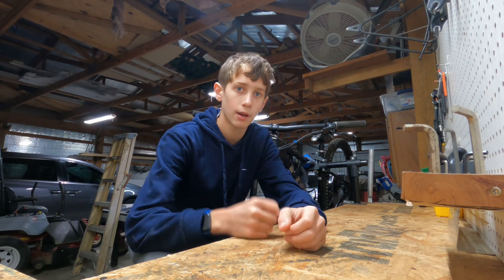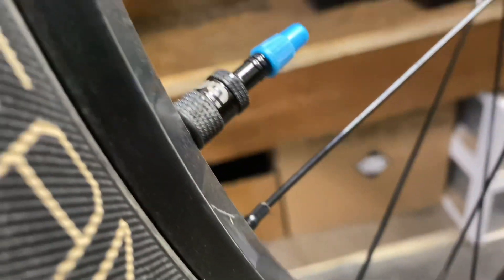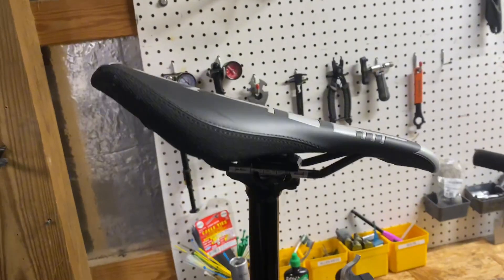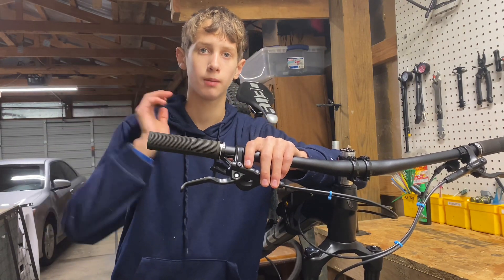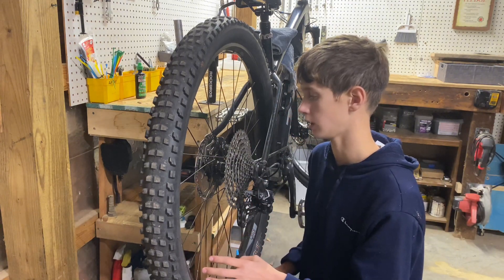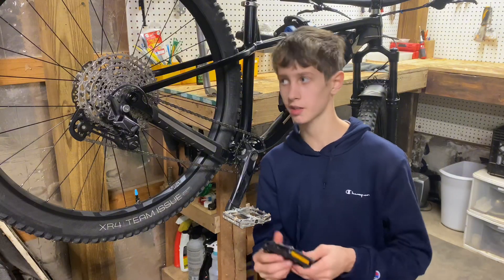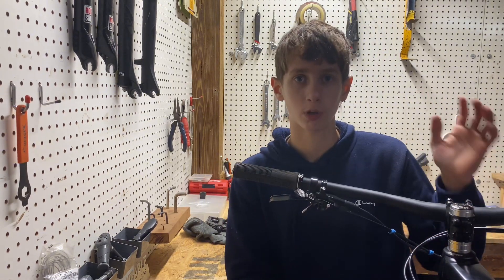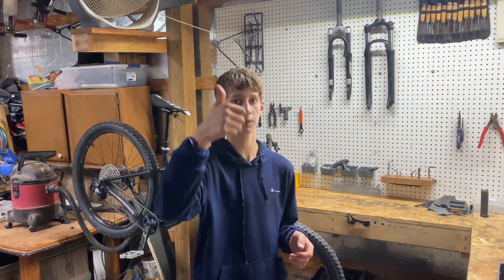Is The Trek Roscoe 7 Still Worth it in 2024?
Today I listed some pros and cons I had about the 12023 Trek Roscoe 7 as well as if its still worth the $1,650 (sale) price tag in late 2023. As I said I'll leave links to everything mentioned in the video below.👇

Great sets of Grips under $30 👇

1. PNW Loam Grips
2. Trail One Components Hell's Gate Grips
3. FIFTY-FIFTY Grips
4. Ergon GA2 Grips

Great sets of pedals under $30👇

1. FOOKER Pedals
2. ROCKBROS Pedals

Great mudguards under $15 👇

1. FIFTY-FIFTY Mudguard
2. Fox Racing Mudguard

Great dropper post levers under $50 👇

1. PNW Puget lever
2. JFOYH lever

Not a lot of decent dropper post levers under $50 but these are the best I could find.

Hashtags!

Time stamps
0:00 Intro
0:59 Pros
3:08 Cons
5:03 Recommended upgrades
7:02 Still worth it?
7:19 Outro